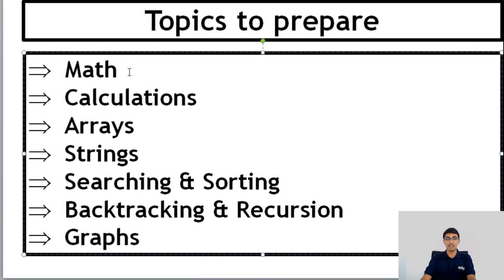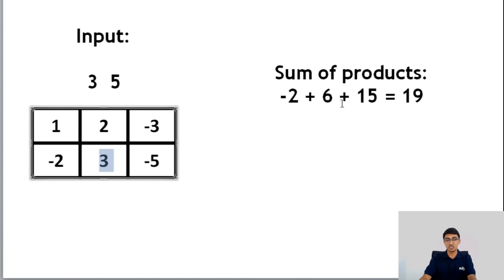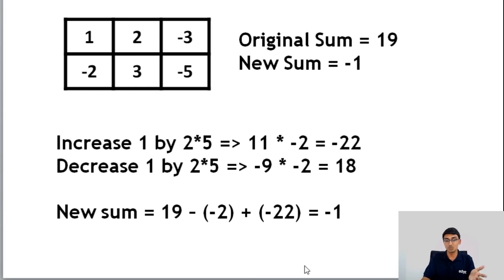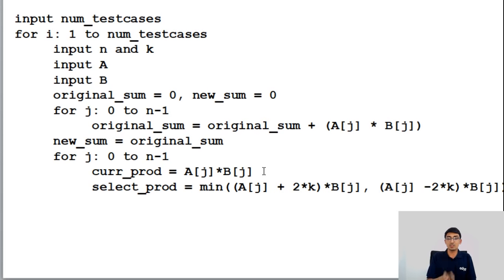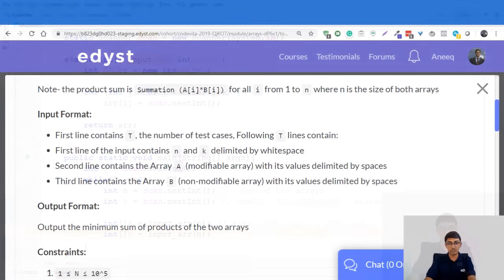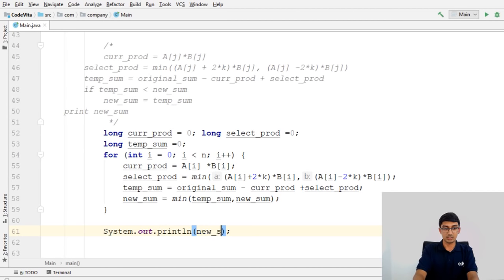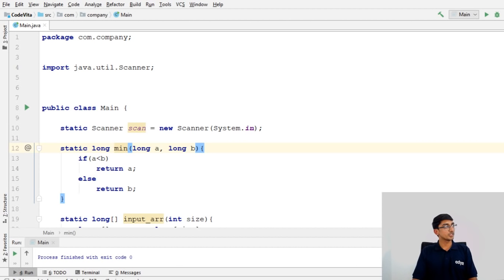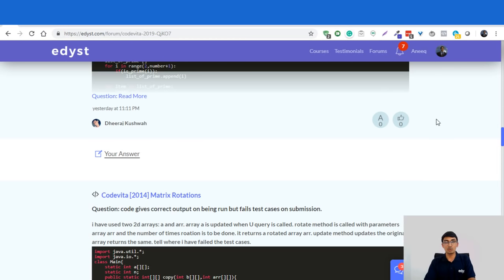Webinar 3 : Solving Min Product Array [CodeVita 2016] | Edyst | TCS CodeVita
Calling all CodeVita 2019 Aspirants!

Key points covered:

- Important topics for CodeVita 2019
- Solving CodeVita 2016 - Min Product Array
- How can Edyst help you with the preparation

If you not yet signed-up, click the to access the complete Edyst CodeVita Test Prep platform for just Rs. 1999/- (limited period discount).

The Preparation Pack has Online mentor support; over 80 coding challenges, 30+ Video Tutorials, 6 Masterclasses through webinars.

Follow us